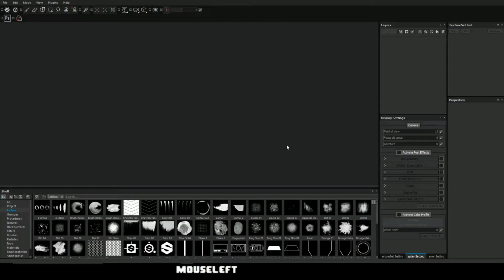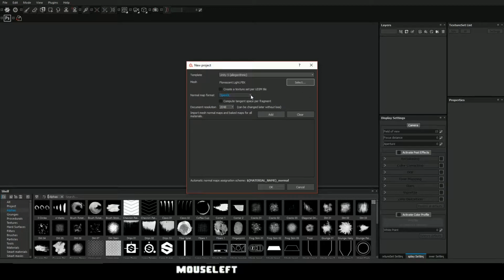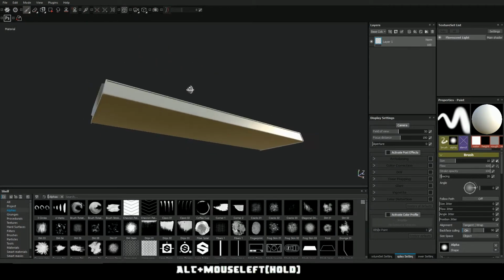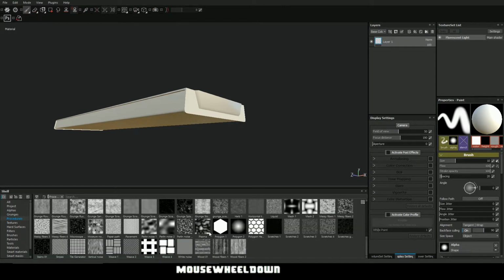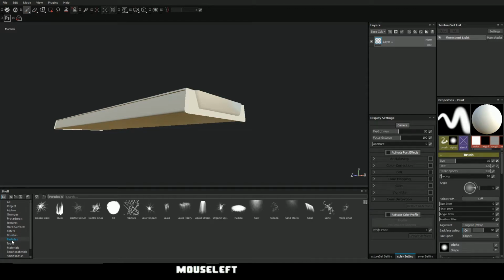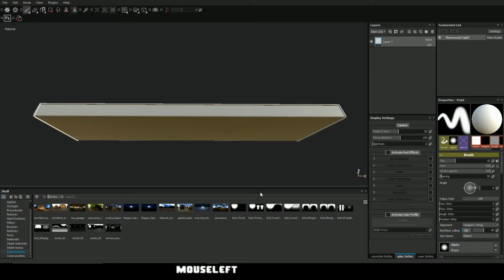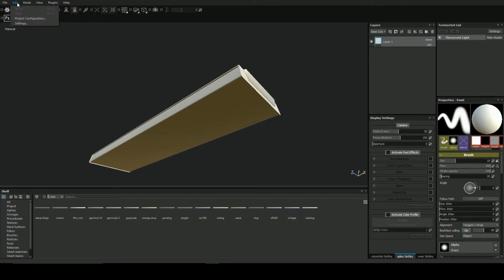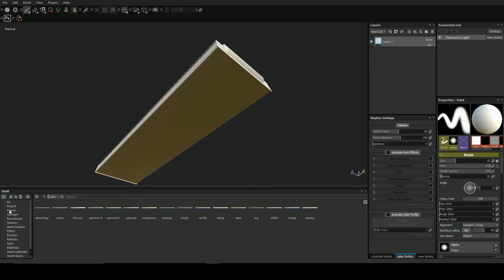Asset Setup and Basics in Substance Painter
Learn to setup your assets and learn basics in Substance Painter.